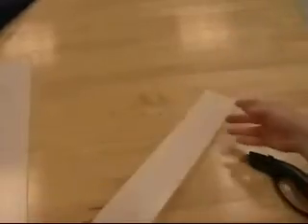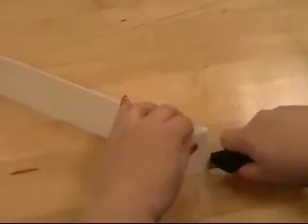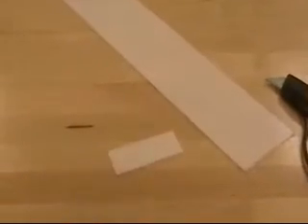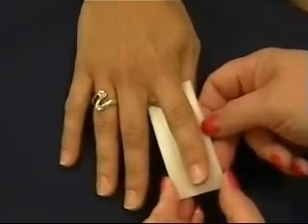2 FingerGutter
Video 2 Finger gutter splint fabrication